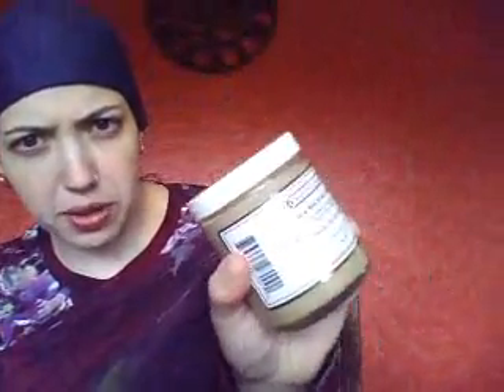I review order received from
Review of sunfood.com order - How Now Brown Cacao body cream & various raw cacao products (Righteously Raw, Gnosis, Sacred Chocolate)